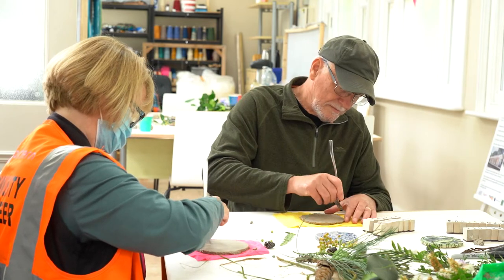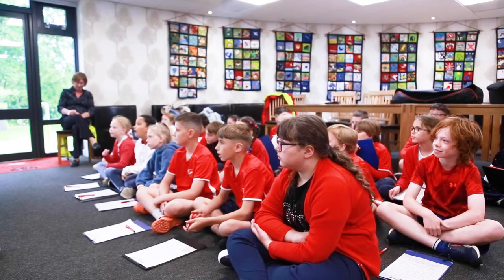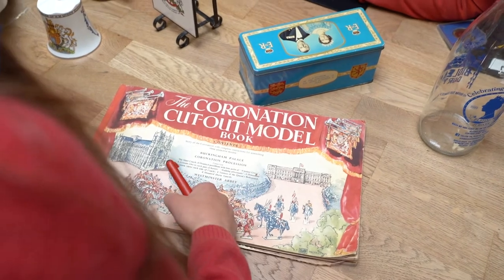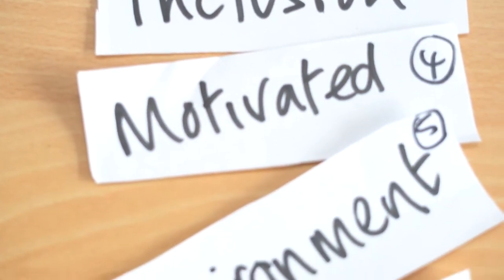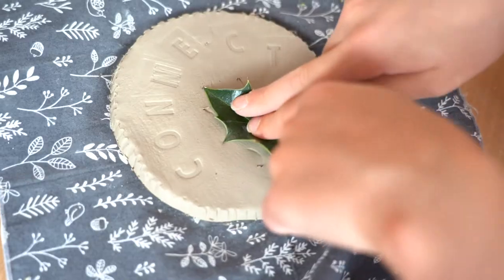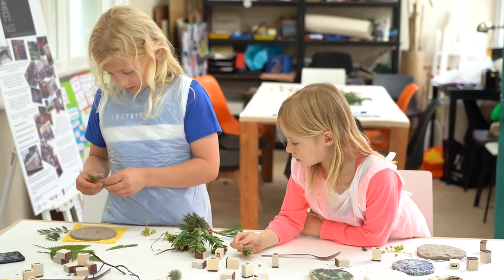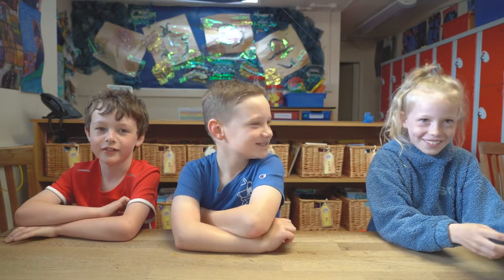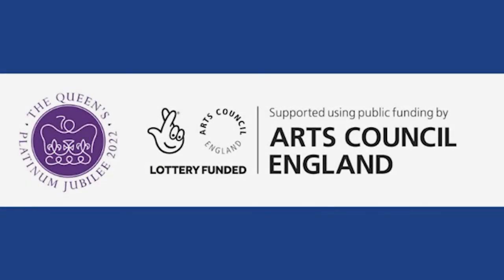Platinum Plaque Project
The Platinum Plaque Project documents a celebratory arts project with Goostrey Community Primary School , led by artists Fiona Forster and Debbie Goldsmith, filmed by Jake Ryan, it was funded by Arts Council England Lets Create Jubilee Fund, and kindly supported by Friends of Goostrey Station, Community Rail Partnership and Holmes Chapel Community Primary School.